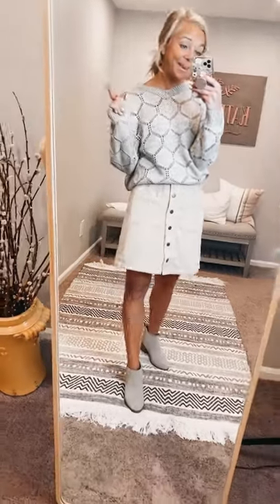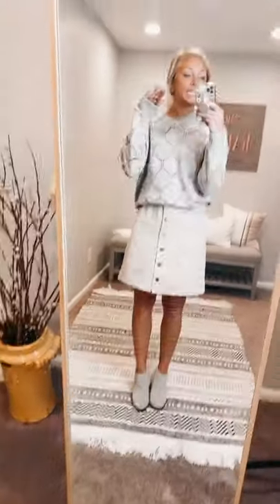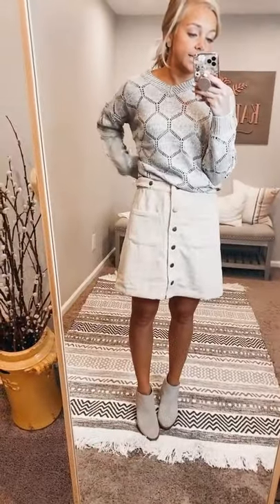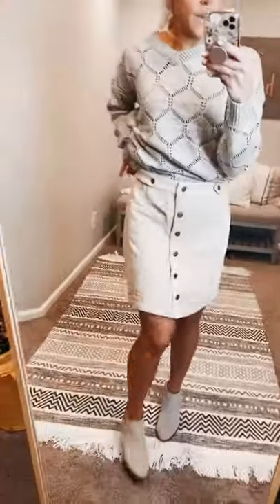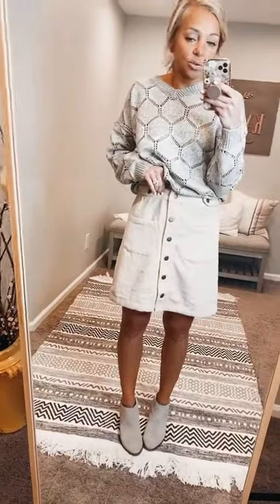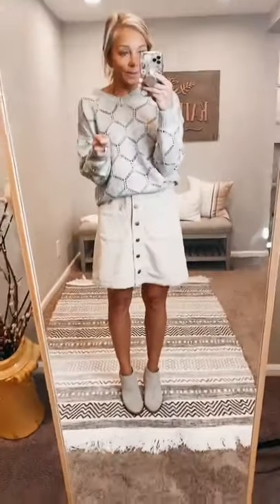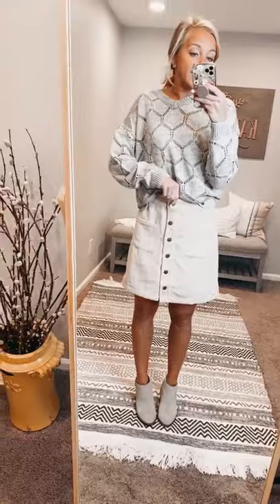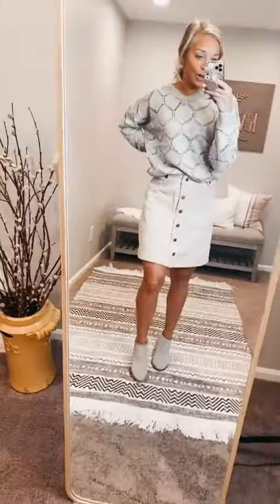Malibu Corduroy Skirt